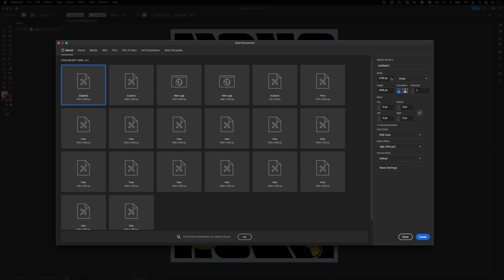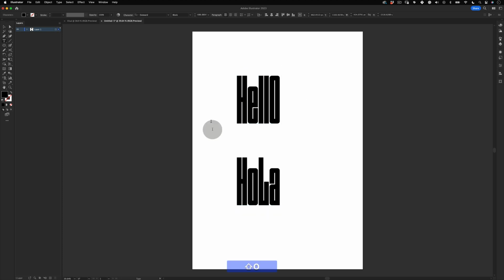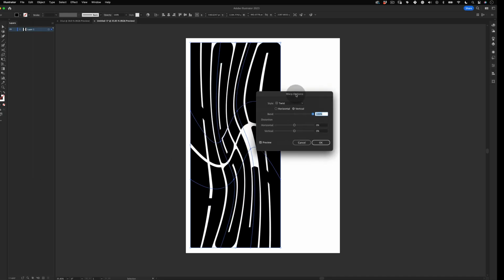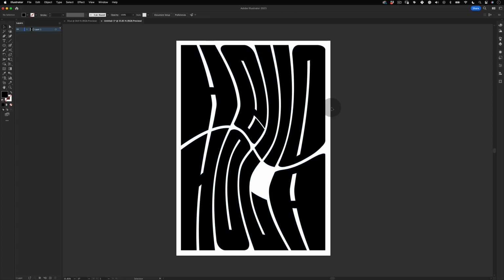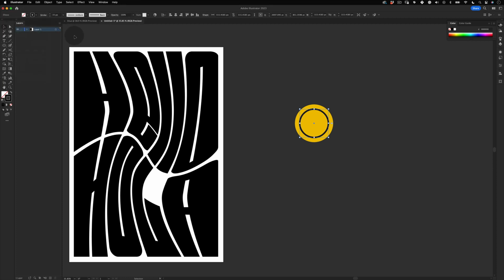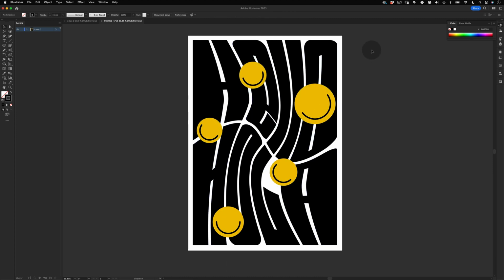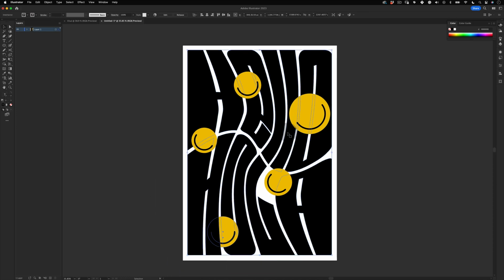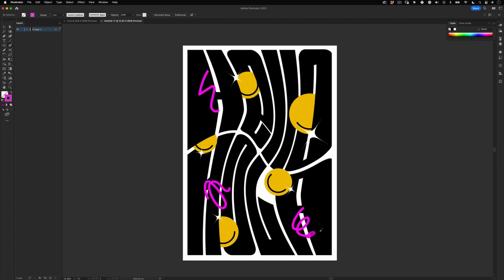Poster Design Tutorial 031 | Adobe Illustrator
New tutorial! Love doing some distorted type posters! hope you like it!

And For any questions or to share your tutorial results, or even to hang out and chat, join me on my discord channel:

New tutorial! :)

Support me and this project with only 1$ a month!